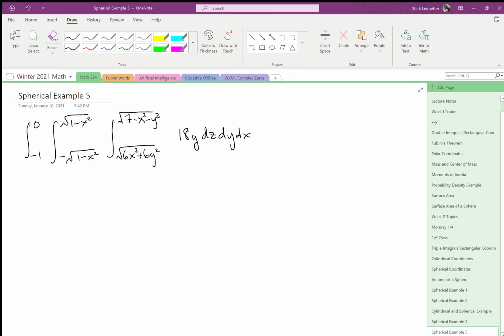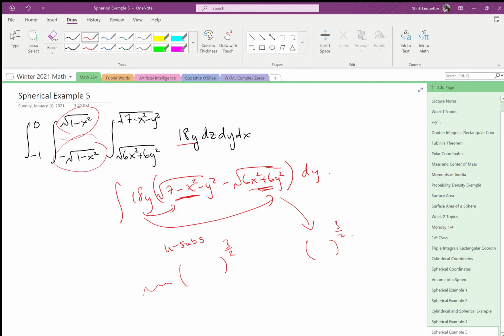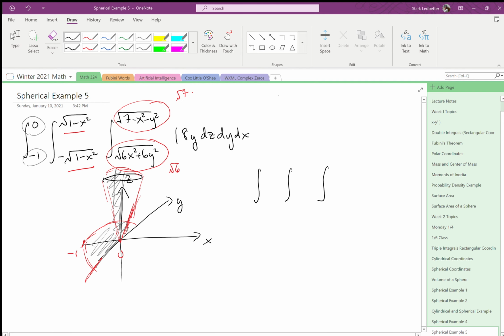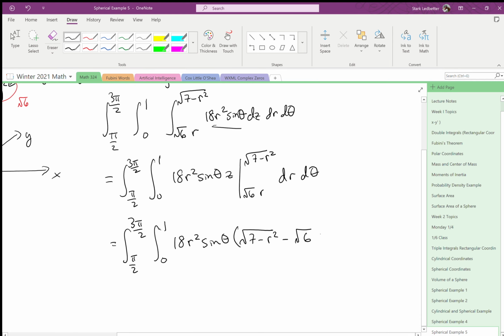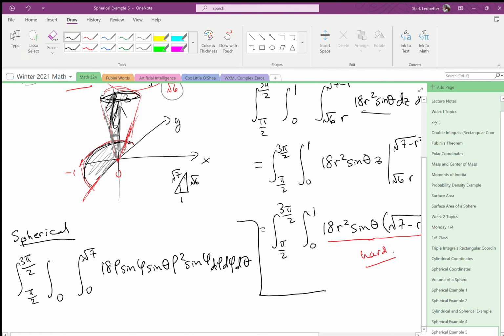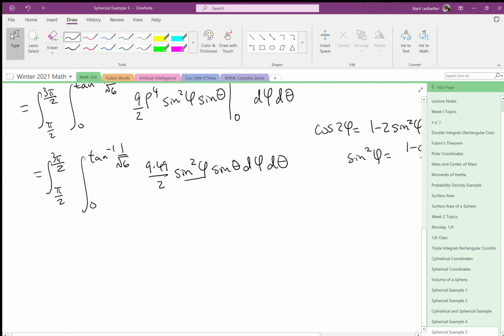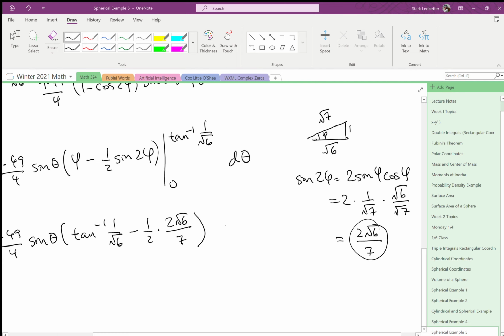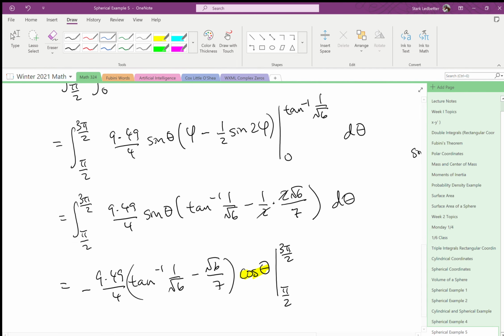Integrating with Spherical Coordinates Example 5